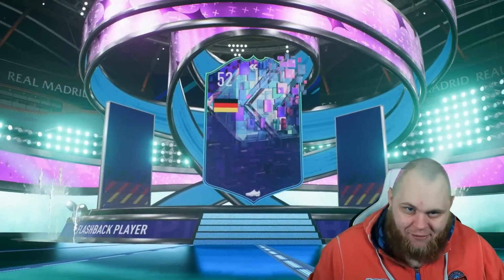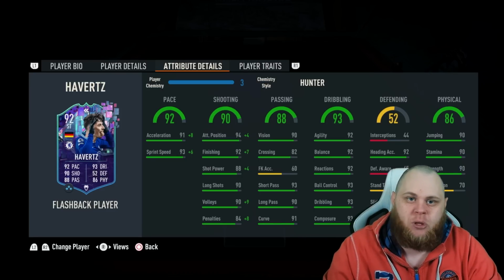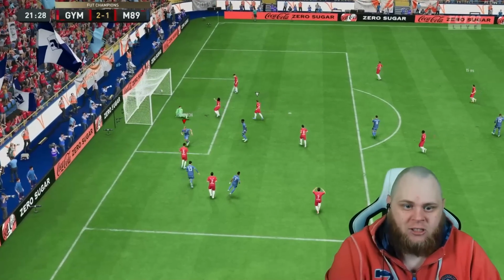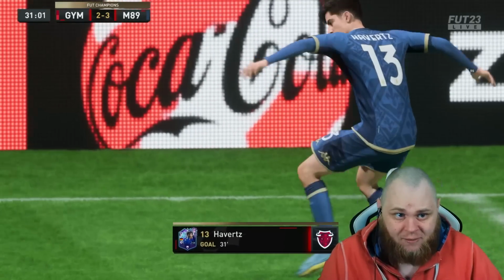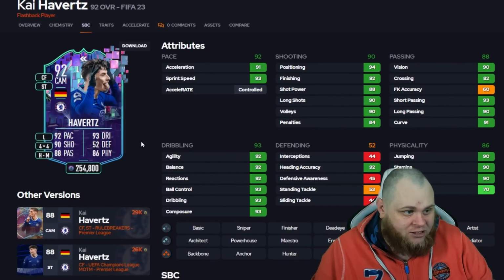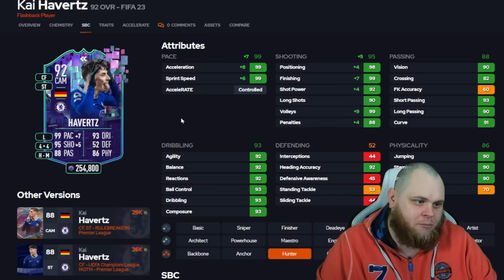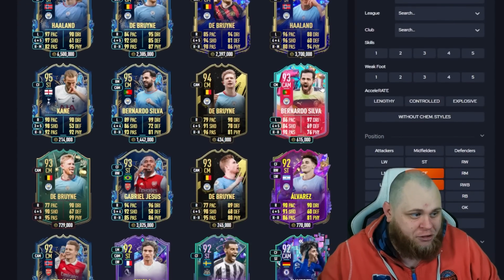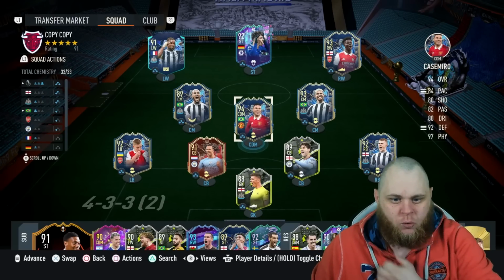Flashback Havertz IS KING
Completing Flashback Havertz SBC?
FIFA 23 Ultimate Team FIFA 23 Player Review